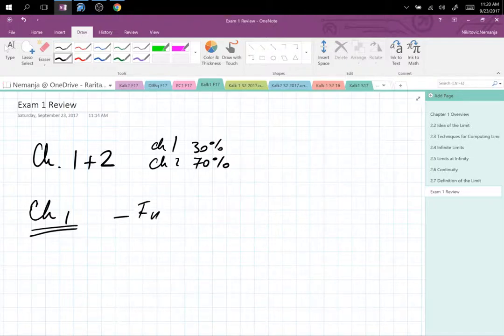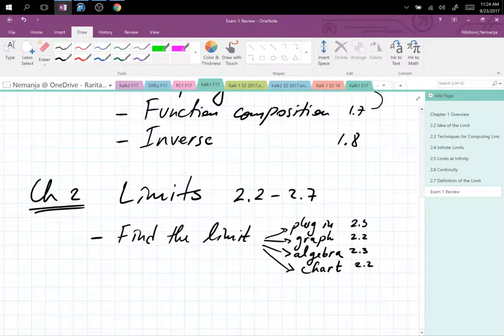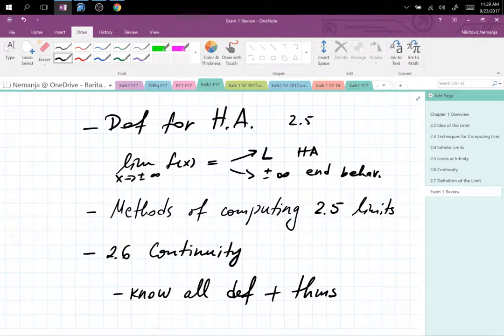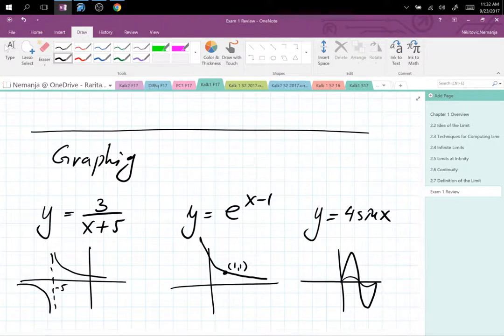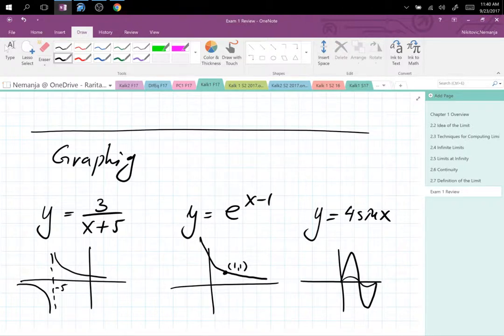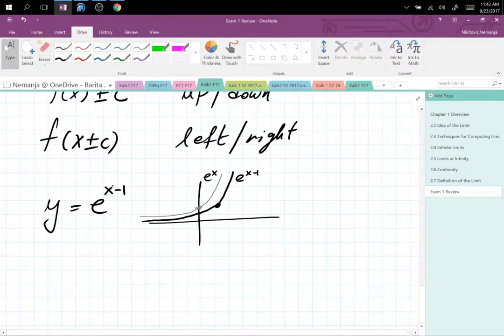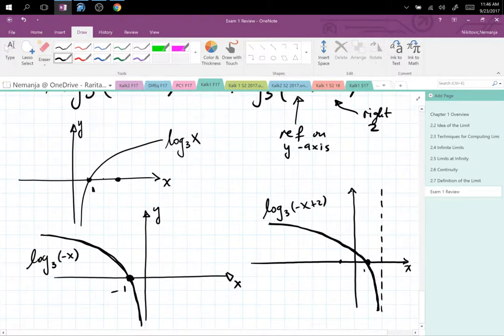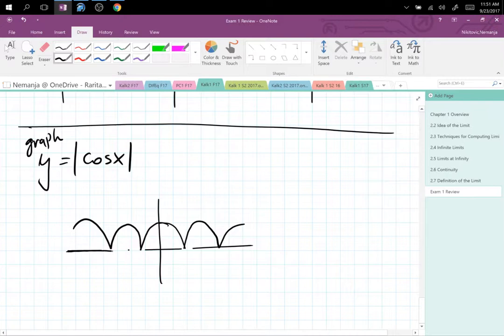Nik's Live Calculus Stream (Calculus1 Exam 1 Review)